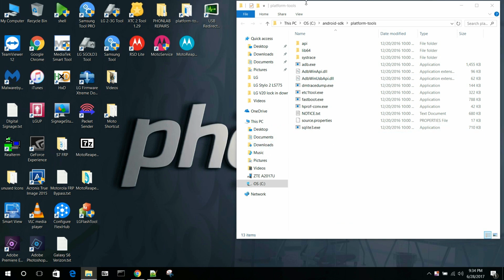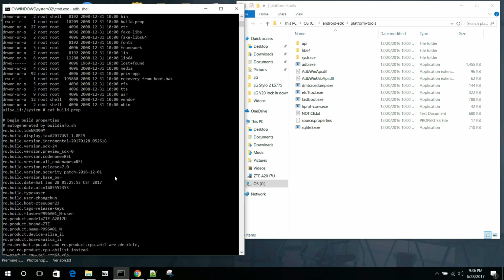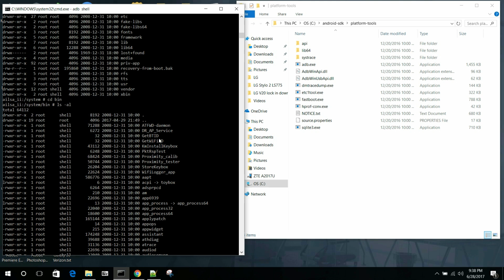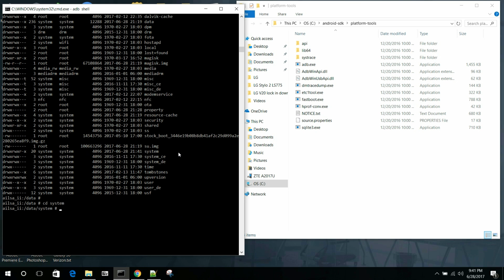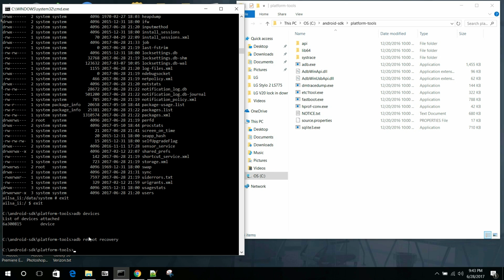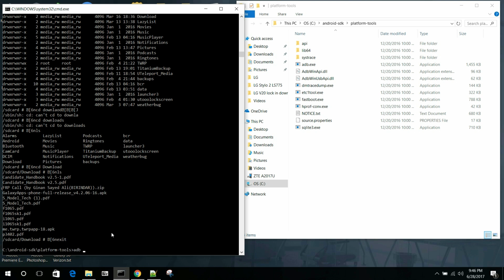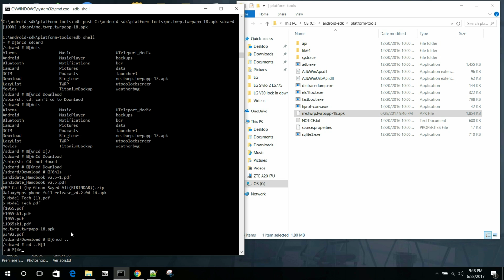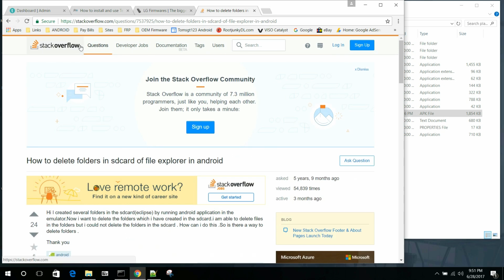Advanced ADB Shell Commands for Android devices. Root and unroot. Phonlab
adb shell
su
cat
adb push
adb pull
ls
ls -al
adb install
adb logcat
cat system/build.prop

FRP
FRP Bypass
FRP removal
FRP unlock
hack
hacking